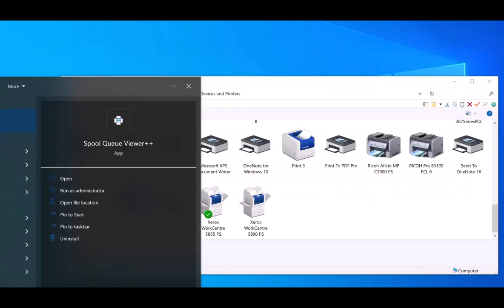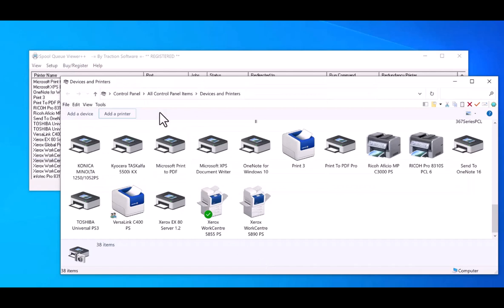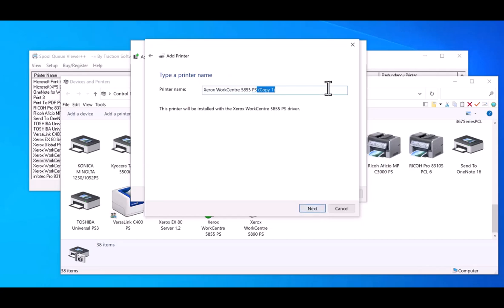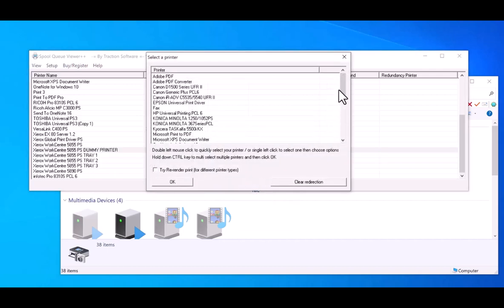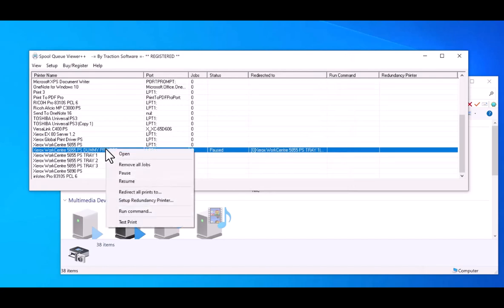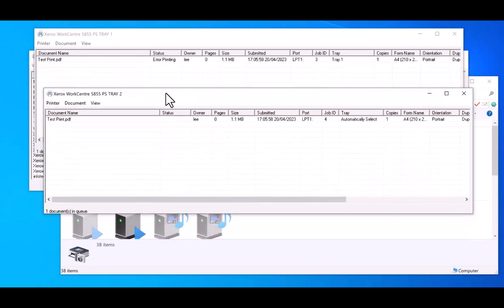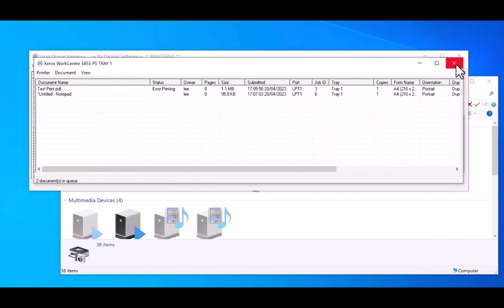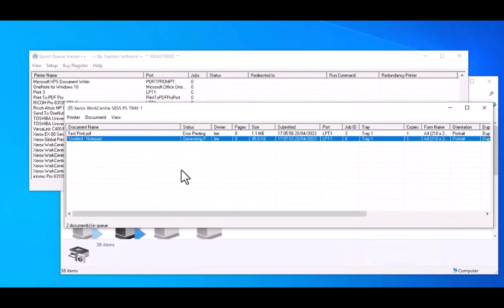How to Print One File to Two Printers or More From Any Software Program / Windows Application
This video shows you how to print from any application to two printers at once.
This requires some software called Spool Queue Viewer++ which can be set up to redirect prints from any printer to multiple printers.

A Bonus tip is re-rendering the print job back to pdf for viewing.